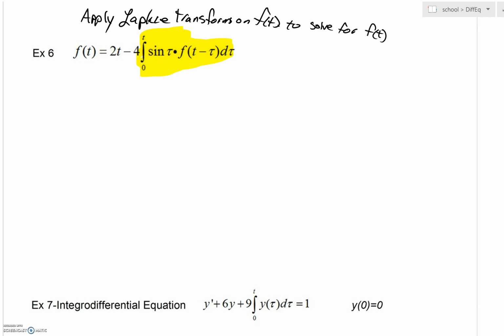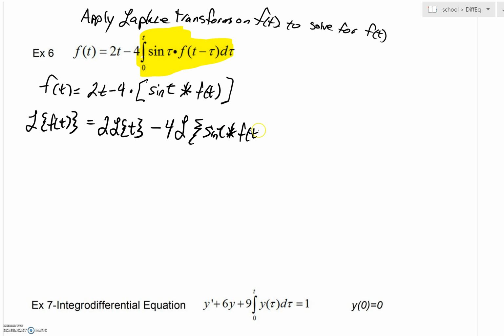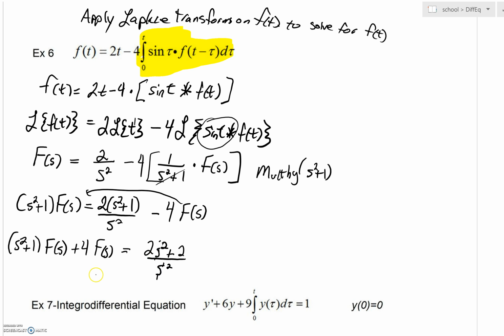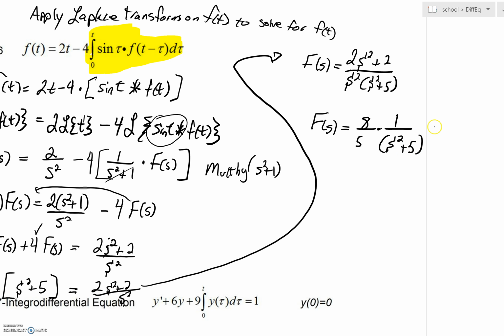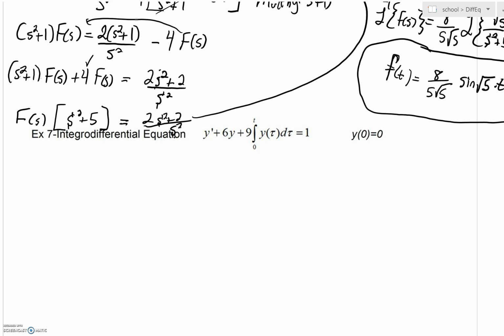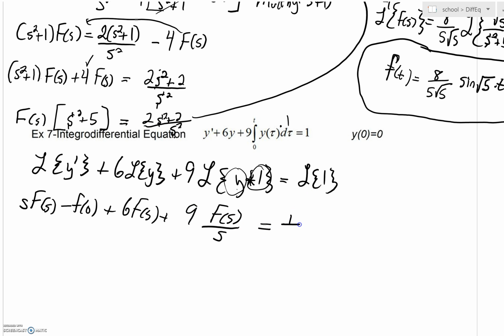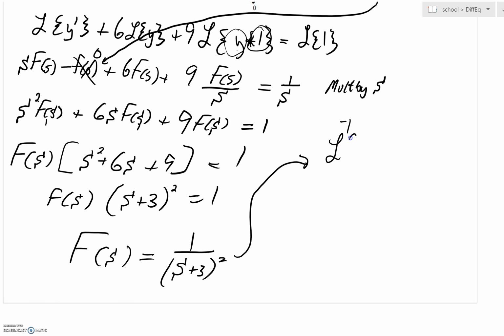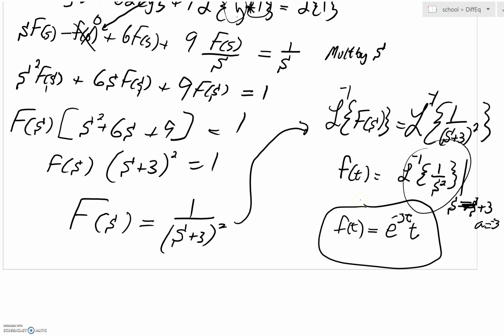Diff Eq 7 4 Day 2 Page 3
LaPlace transforms of integrals.